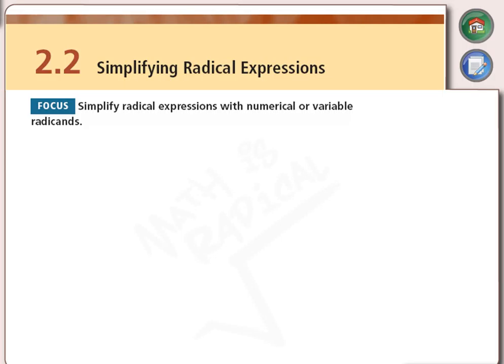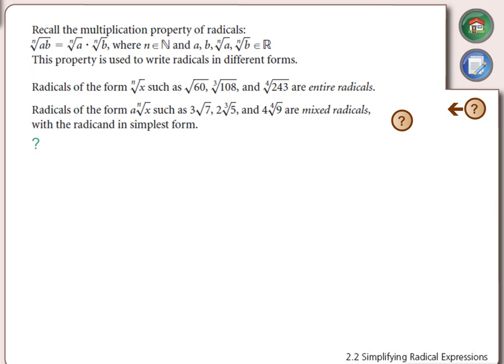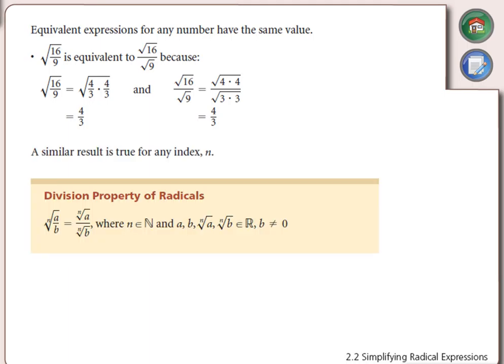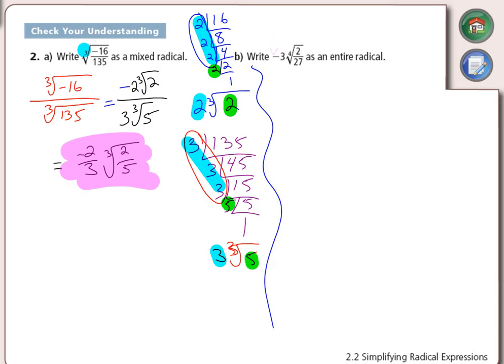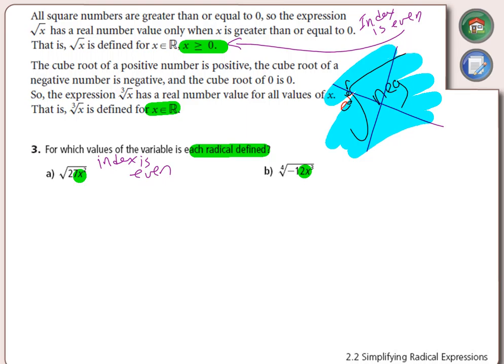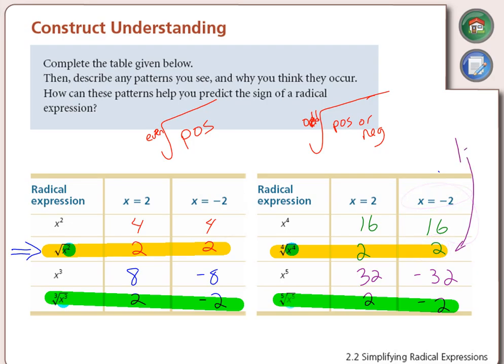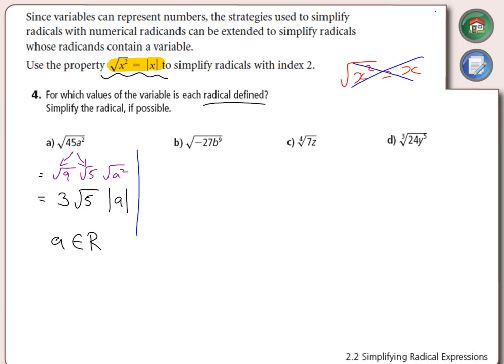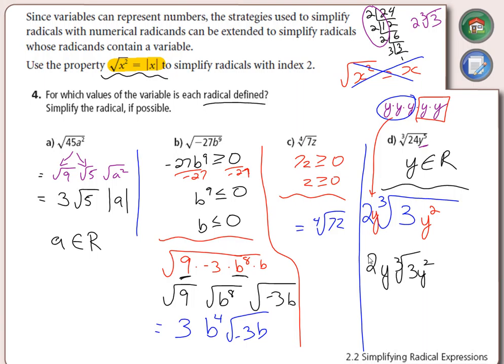20-1 AVRad 2.2 (Simplifying Radical Expressions)